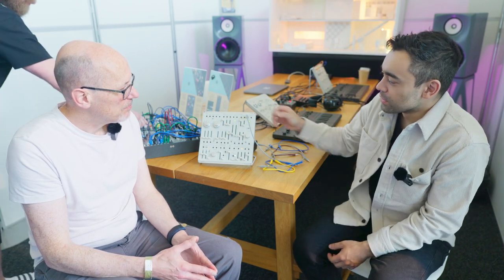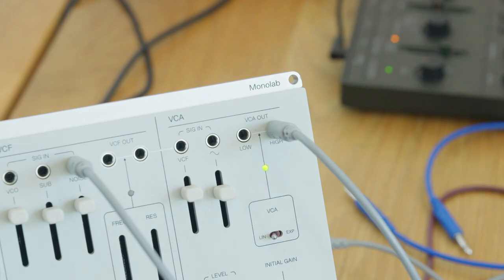Superbooth 2023: Superlative Audio Monolab 1210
Superlative Audio launch their Monolab 1210 synth, in a suprisingly compact form factor.